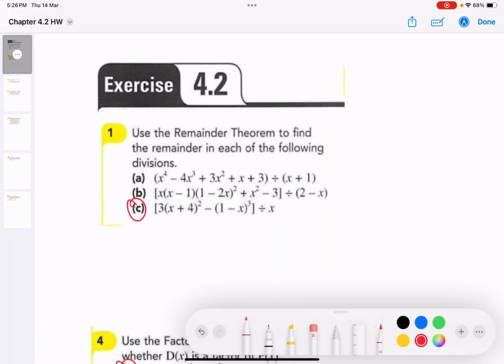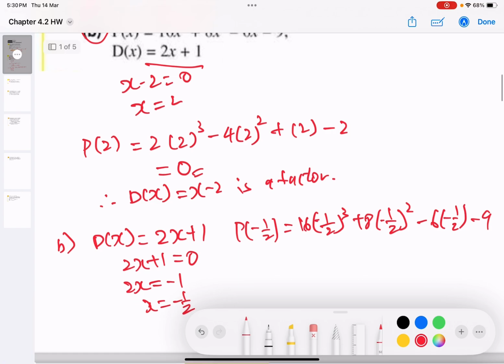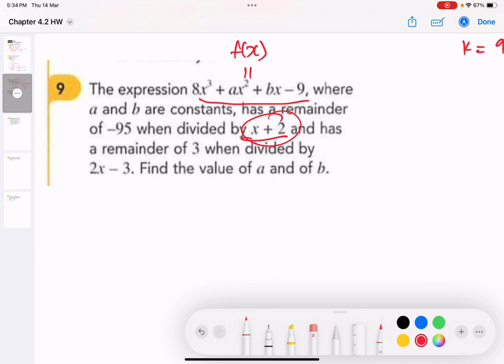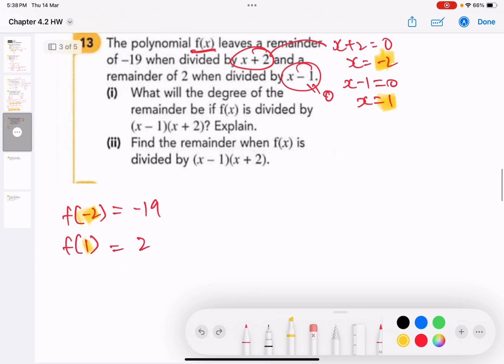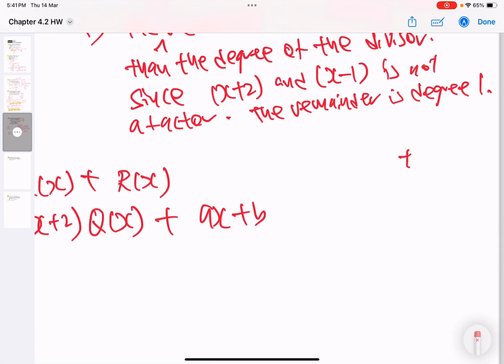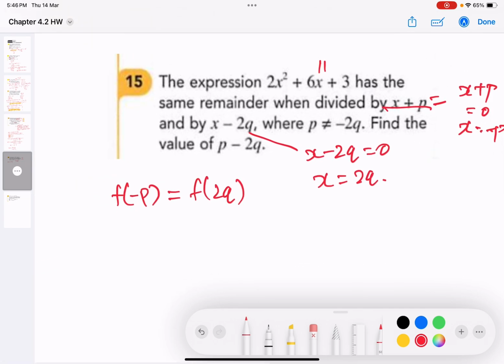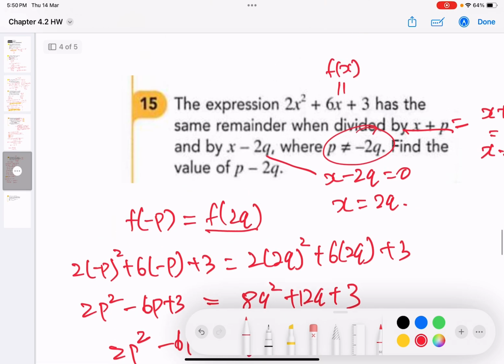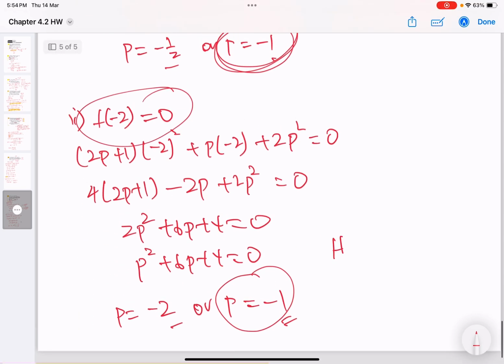3E AM HW 4.2 remainder and factor theorem